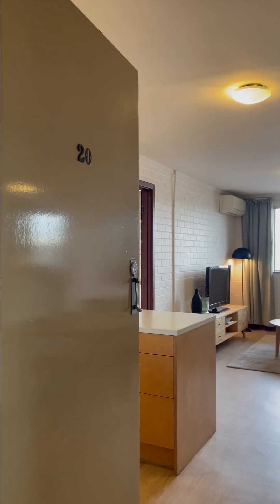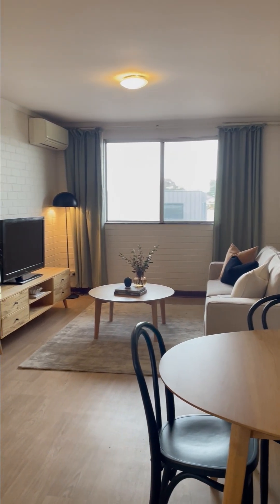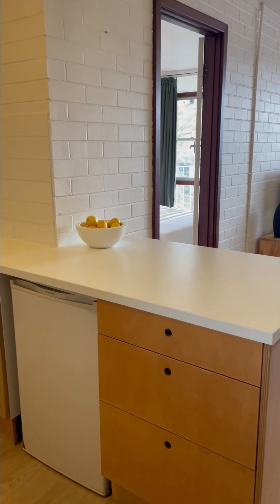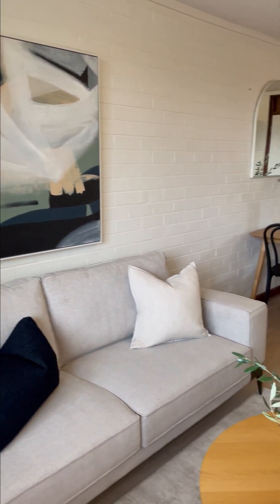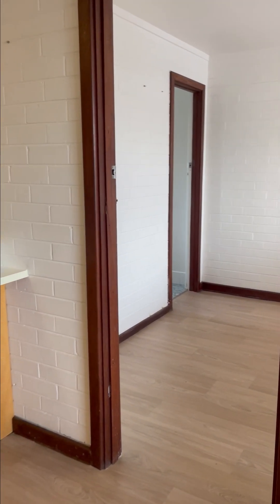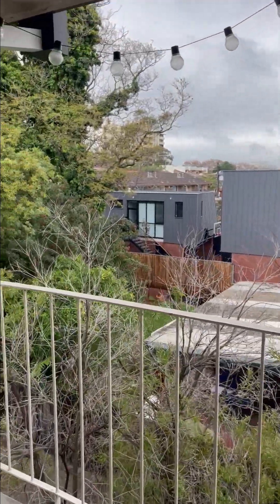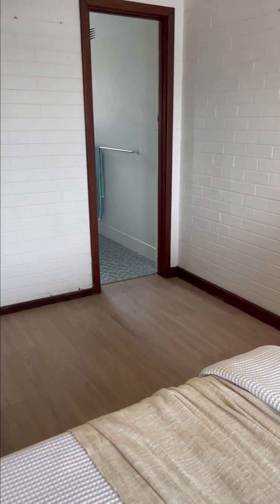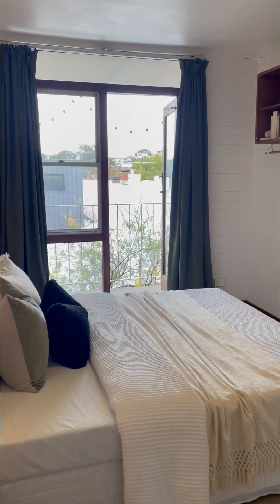Simply the sweetest For Sale at 20/418 Beaufort Street, Highgate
Simply the sweetest
And so simple to add your own flair
If the idea of a low-maintenance apartment close to the city pleases you, you’ll be absolutely chuffed about this lovely second floor abode. And if you’re seeking your first home – or perhaps adding to your investment portfolio – you’ll be even happier. Because it’s neat as a pin, and already has everything you could want. Which means you can move in with minimal fuss. Who doesn’t love a streamlined process? Speaking of practicality, the brand new timber look flooring here is not only pretty but also easy to clean. The kitchen is sleek and features lots of storage, and includes a dishwasher, mini fridge, and a washing machine. Nifty. The living area offers a comfortable amount of space in which you can get comfy on the couch after a long day of work, or spend quality time with loved ones over dinner (and perhaps a cheeky drink or two) whenever you please. The split system aircon means perfect temperatures year-round. Bonus. Then there’s the bedroom, which is double sized. This is your sanctuary, so whether you want to add a bookshelf and armchair to create a reading nook, a yoga mat or stationary bike to keep active, or a makeup table or big wardrobe to accommodate your flair for style, this is the place to do it. The delightful Juliet balcony is yours to enjoy, too, bringing in sunlight, fresh air, and a rooftop outlook. Basically with all your essentials already sorted, you get to skip straight ahead to the best bit- making this apartment your own, however that looks like to you. Add splashes of colour with art pieces, put plants everywhere, hang guitars or skateboard decks all over your walls, scatter some rugs about the place, or keep things minimalist and ultra-modern. There are so many possibilities. They all start here.
Location wise, this apartment ticks all the boxes for convenience being as it’s a mere 1.3km from the CBD. There are bus stops a stone’s throw from your building so you can zip into the city or Mount Lawley with ease. There’s plenty to appreciate within walking distance too, such as the dangerous number of cafes and bakeries. Try Chocolatine (180m), Chu (550m), Blacksmith (150m), or Mary Street Bakery (300m). And when night falls, you’ll probably find it necessary to sample the range of restaurants and bars nearby too. Sensible, really. Taste your way through Si Paradiso (94m), Lo’ (110m),Okay (750m), Madeleine (250m), Bar Rogue (350m), and Tom’s Providore and Wine Bar (450m). Ranging from the frou frou to the unfussy, we’re certain you’ll find your faves in no time. Despite the proximity to the city, there’s no shortage of natural space to get amongst here. Hyde Park (950m) and HBF Park (750m) have lawns to do yoga on, paths to stroll, and places to sit and relax. Hyde is a hub of potential with clubs and classes and the water playground keeping things vibrant, while HBF is home to stadium events from soccer to gigs and all sorts besides. In this apartment, you get to discover what underpins your lifestyle – sports, entertainment, relaxation, retail – and build on that foundation.

Ready to begin?

 Hit Jade up now (call or email). Or rock up to the home open.

Total Strata Area: 47sqm
Council Rates: $1,577 per annum approximately
Water Rates: $862.77 per annum approximately
Strata Levy: Admin $452.75 Reserve $169.80 Total $622.55 per quarter